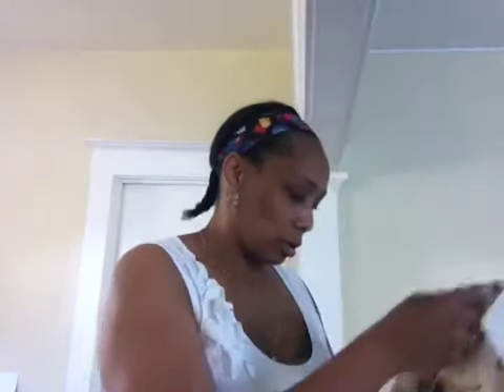Yard Sale Fabric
We putted up to a neighborhood convenience store to purchase pupusas and noticed a yard sale. After I place our ordered I we to see what was being sold.

I am glad I browsed the area. I found a bag full of fabric. After browsing that bag there was a duffel bag of more fabric. I paid $6 for all the fabric shown.